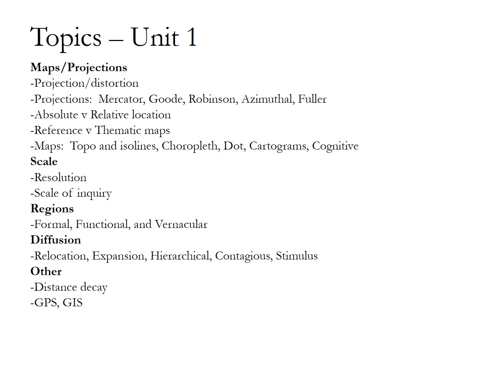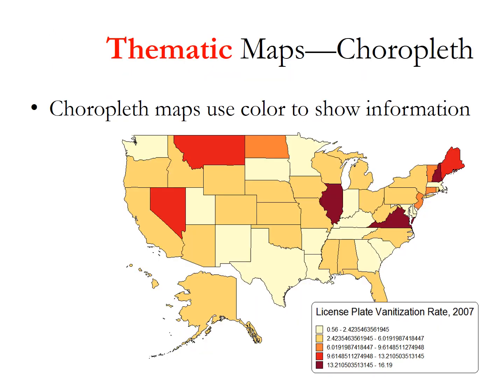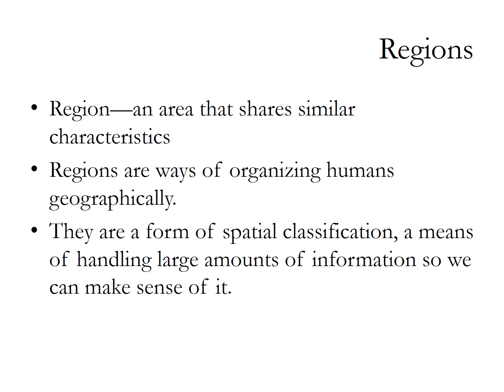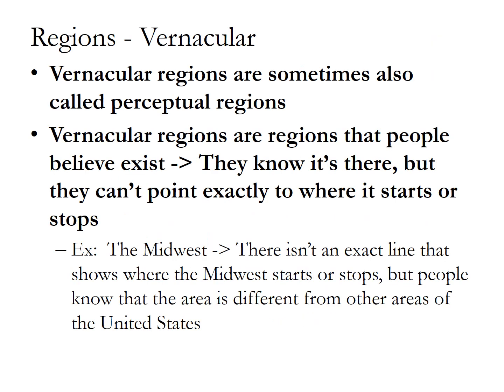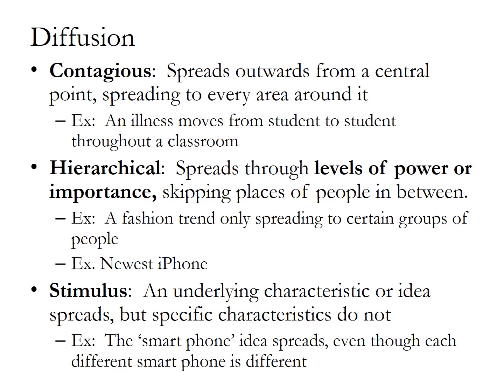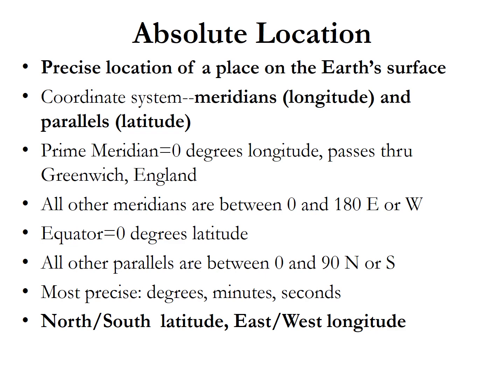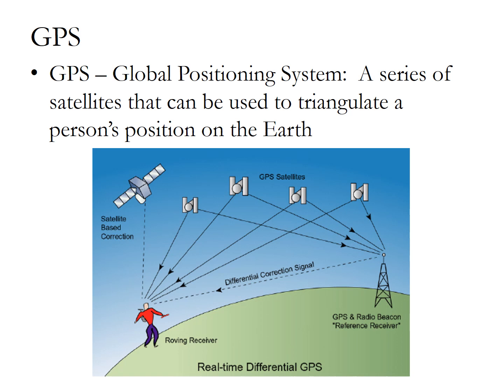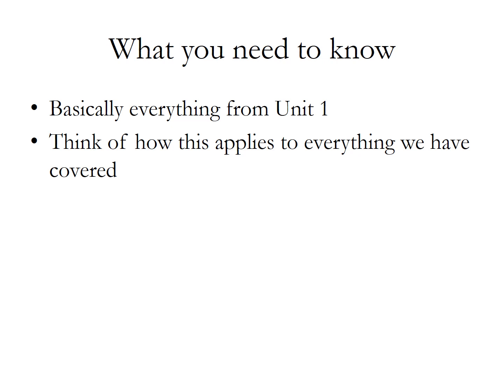Unit 1 Review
First review video! Remember, don't write everything word-for-word! It will take you forever! Just pay attention and break up the video.